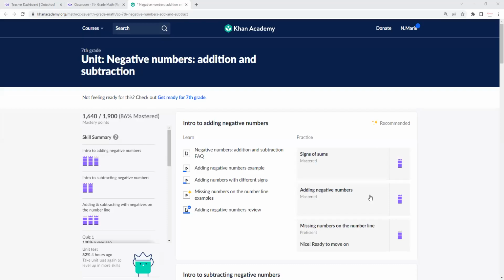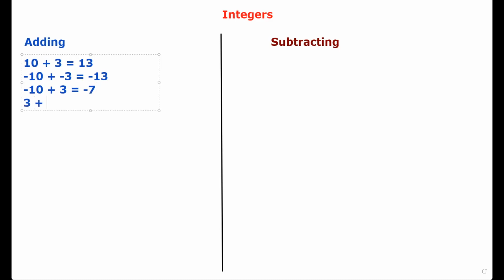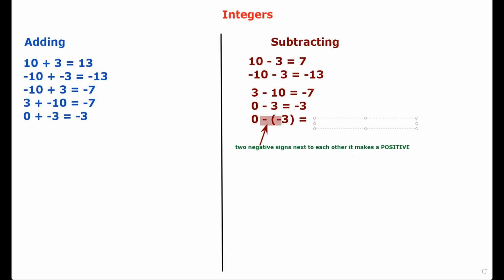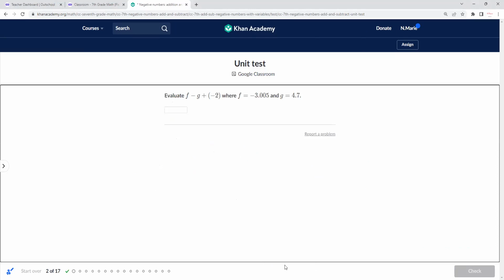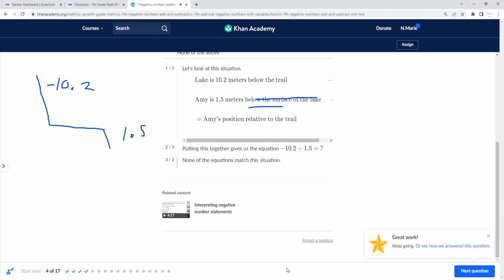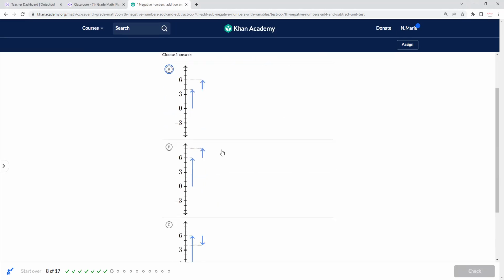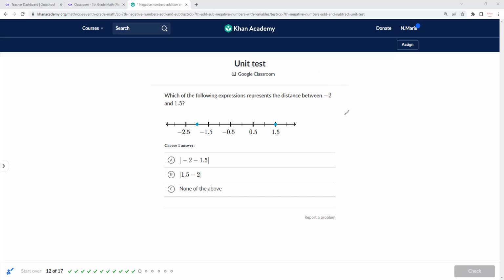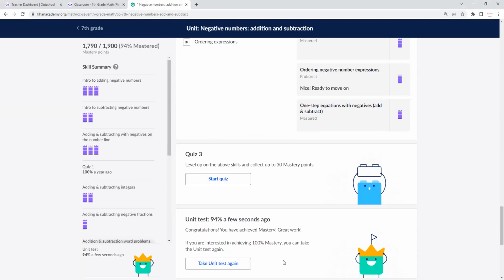Negative Numbers: Add & Subtract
Time to learn integers with different types of problems.